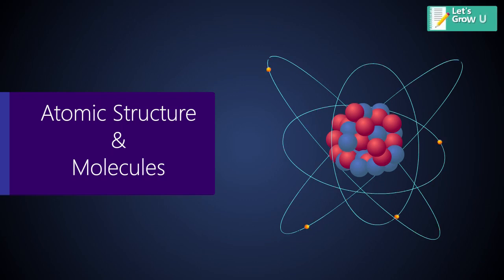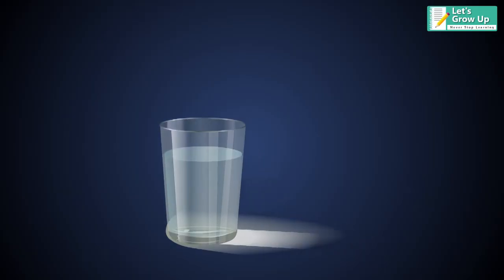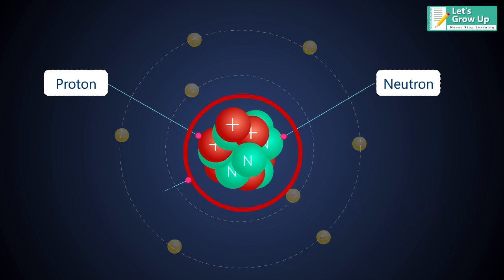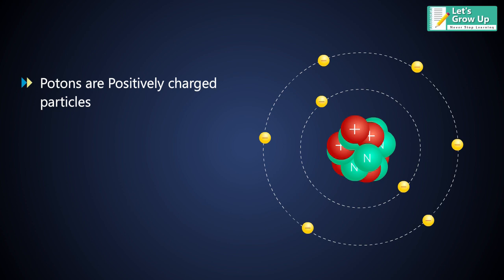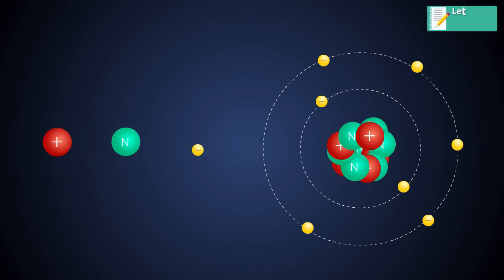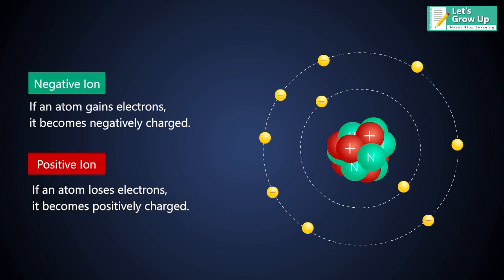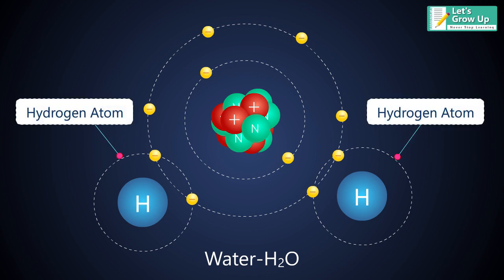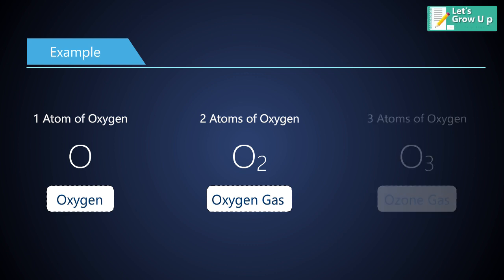Atomic Structure and Molecule | Atomic Structure and Subatomic Particle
Hi Friends,
Happy Diwali 2019, Today we release a wonderful video for all of you. We are doing hard work for you, this 2 minute  video will give you the Idea about the Structure of Atom.

Special Thanks to Ushinar Chaterjee  our New content  Member.